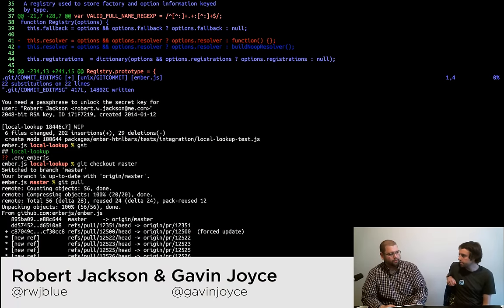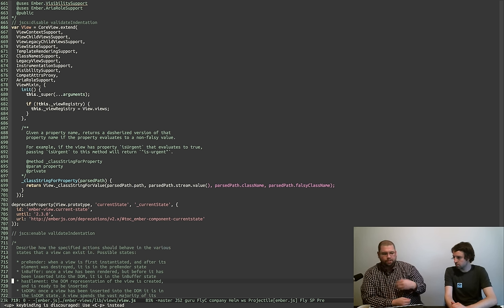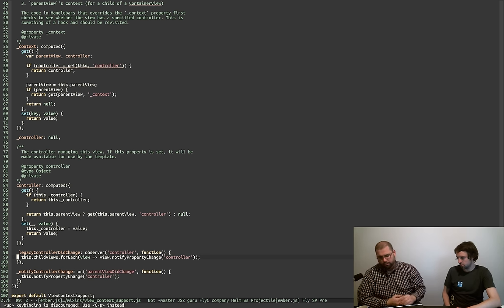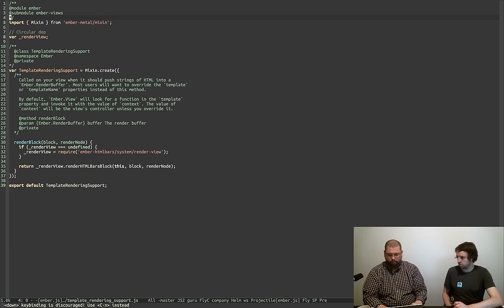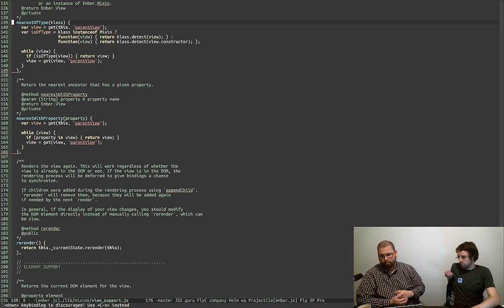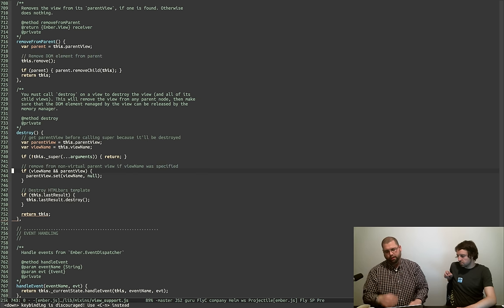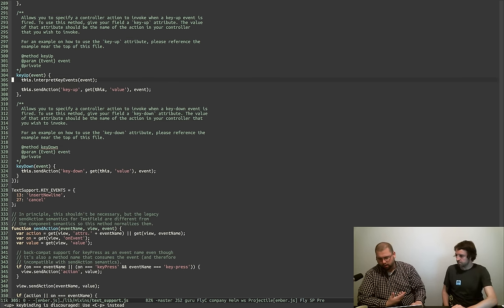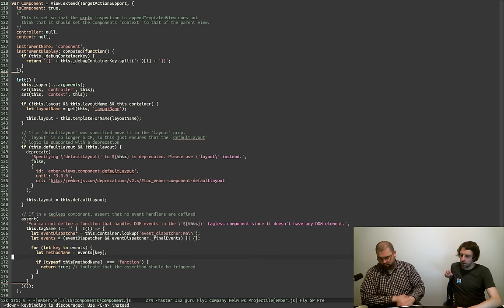ember-views, a deep dive with Robert Jackson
Robert Jackson walks us through the source of ember-views, one of the low level internal packages in Ember.

Robert Jackson - @rwjblue
Gavin Joyce - @gavinjoyce